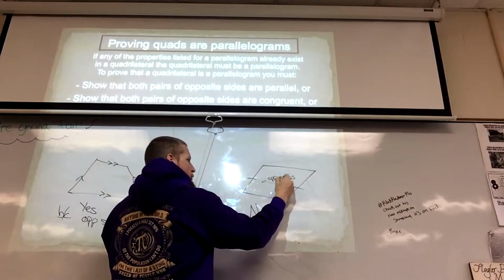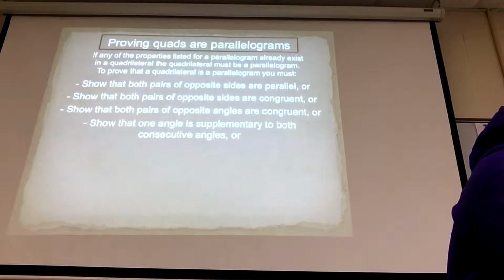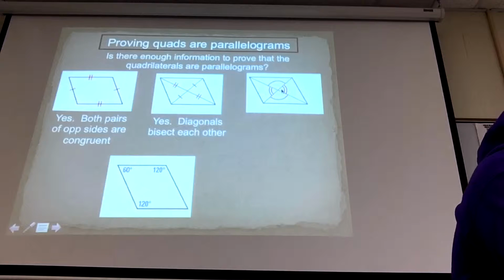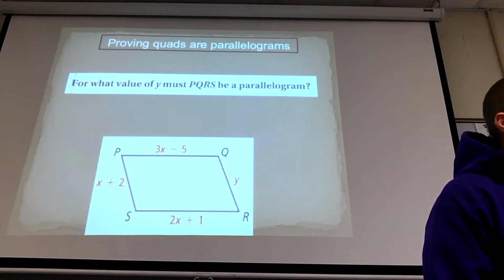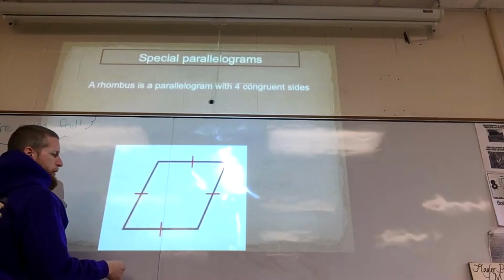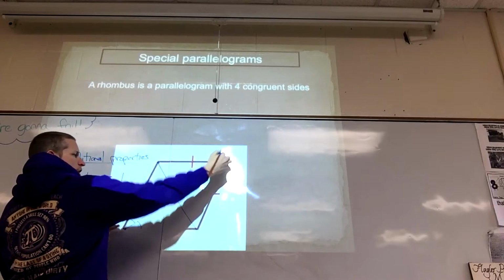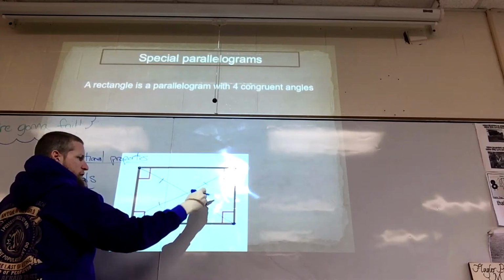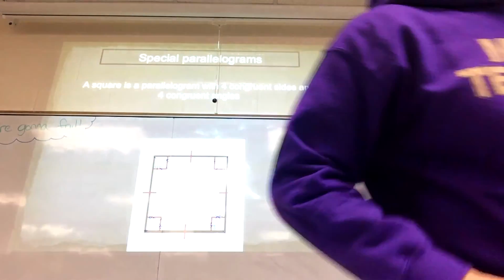Proving Quads are Parallelograms (Geo Honors 2/27/2015)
Proving quadrilaterals are parallelograms and properties of special parallelograms